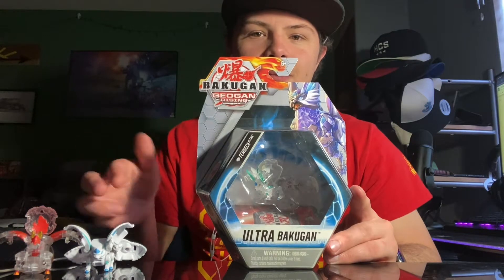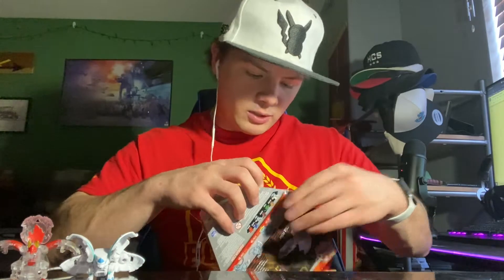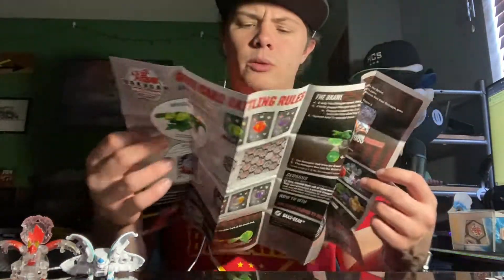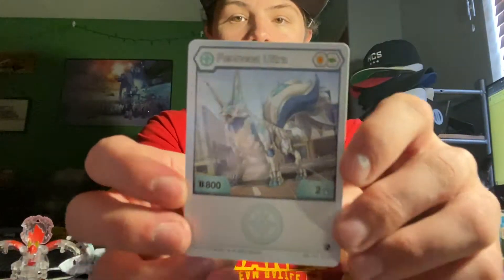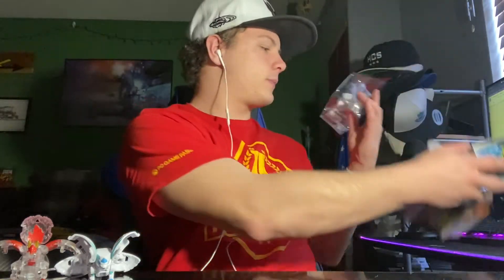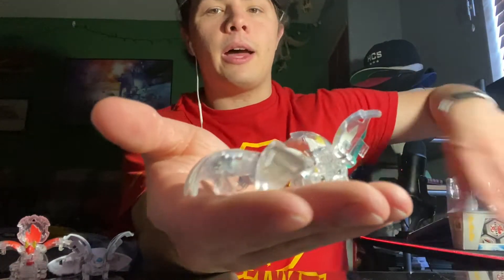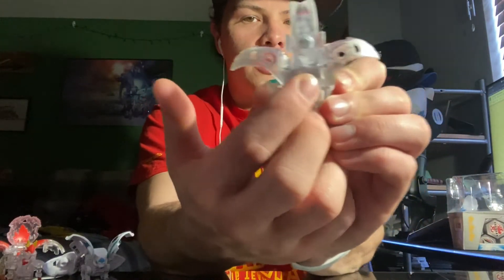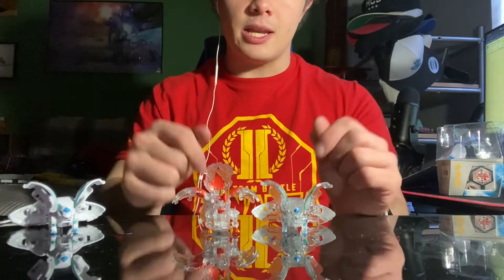Bakugan Geogan Rising Diamond Fenneca Ultra Opening!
Diamond Foxes are amazing!

for a special discount and to support!